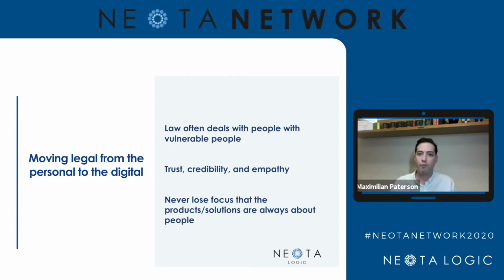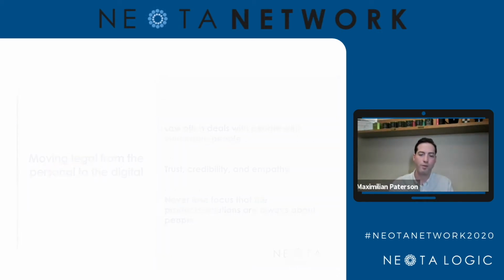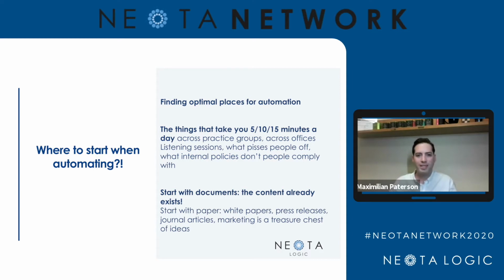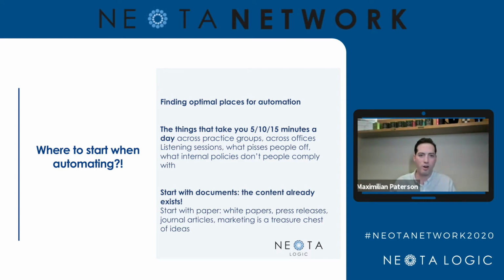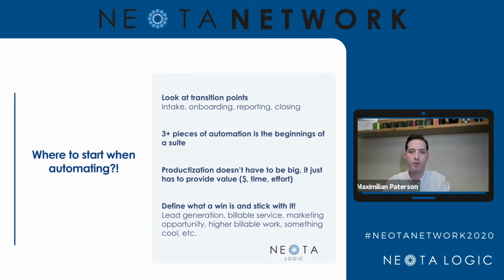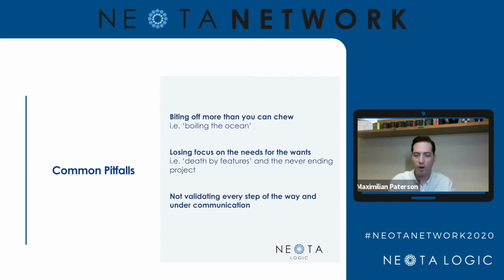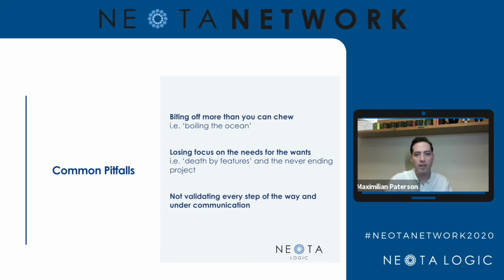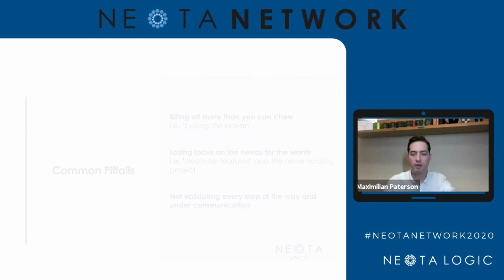Neota Network 2020: How to identify use cases for automation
Traditionally, it has been difficult to build use-cases for automation in law. It is hard to see exactly where automation lives in the enterprise and to identify low-hanging fruit: something that takes three days and could take three hours. This was especially the case when development was expensive, inflexible and removed from the professionals who would actually use the system.

Agile development and no-code tools have greatly transformed system development. And the use-cases are out there, if you know how to look. In this session, Global VP of Customer Success, Max Paterson, will walk you through some of the ways you can identify prime areas for automation in your enterprise.